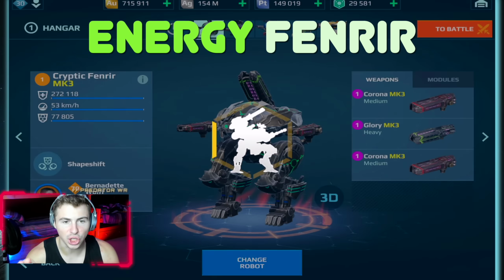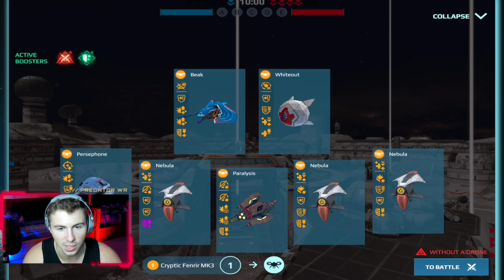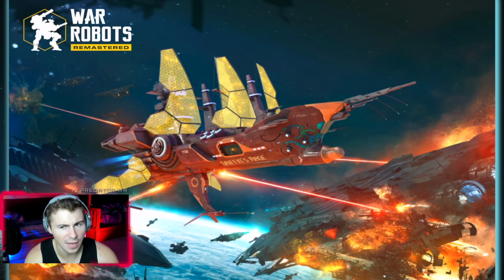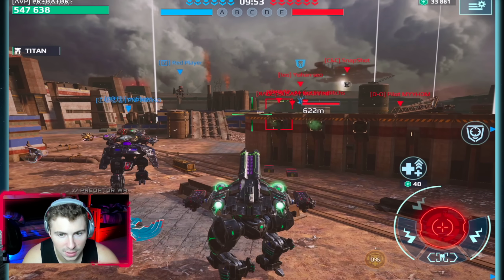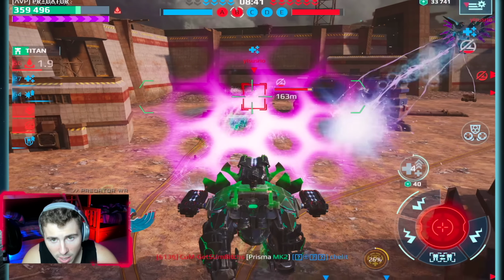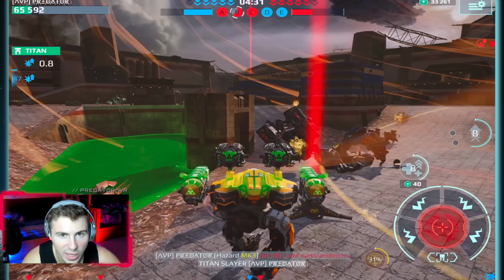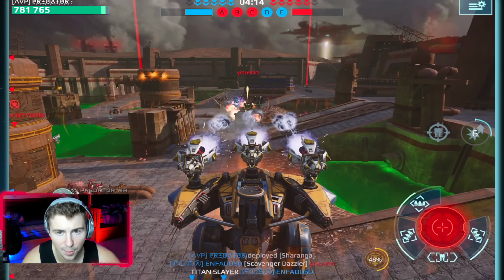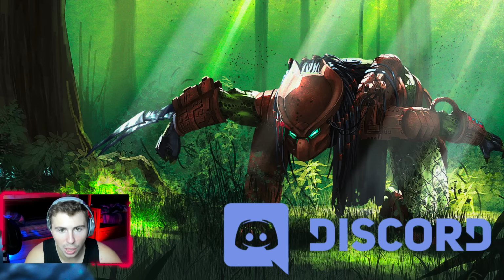Nobody Uses The ENERGY Fenrir... Indestructible Glory Fenrir SMASHING Robots | War Robots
I bet you haven't tried this fenrir build... The fenrir is an awesome meta robot and it is borderline indestructible 1v1. The shotgun builds are awesome on the Fenrir, but what about the energy shotgun. The fenrir has been around for a long time and it still is a top robot in the game. The energy build really surprised me. I know the halo weapons need a big reload buff, but the corona and glory are very different. The damage per shot is deadly, the shot grouping is good. So lets go to battle. Smashing robots 💥

0:00 Intro
0:15 Jacked Fenrir Energy Shotgun
1:16 Game 1 - Fenrir Energy Smash
6:53 Game 2 - Factory Destruction
14:40 END Wrap Up